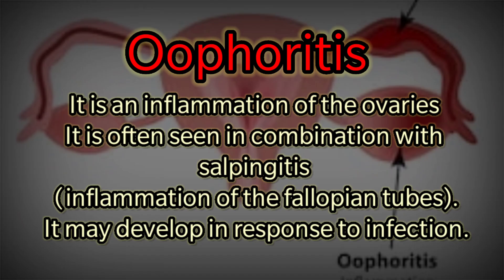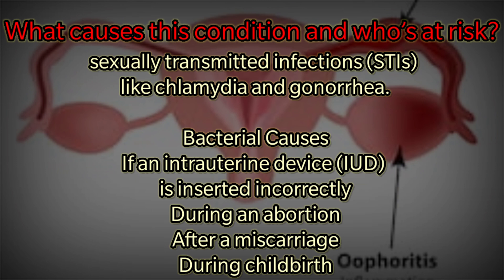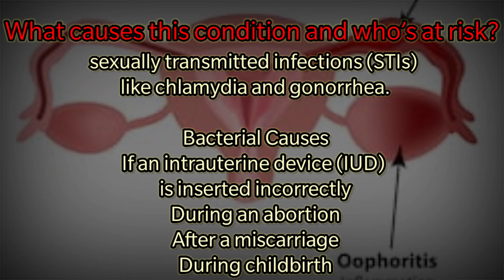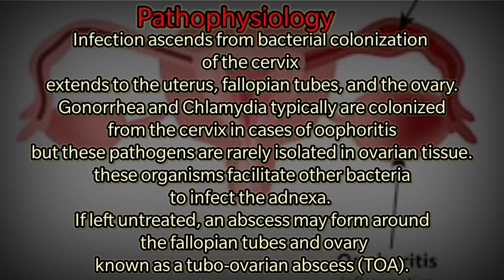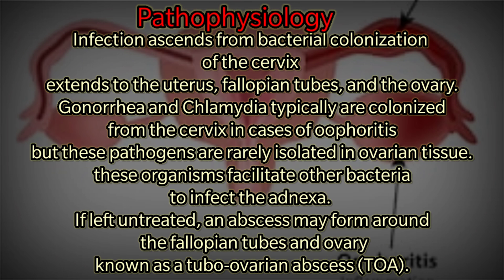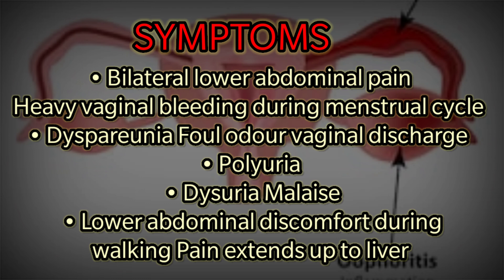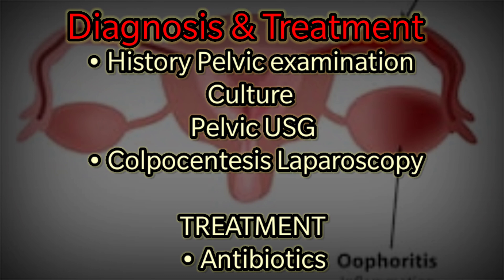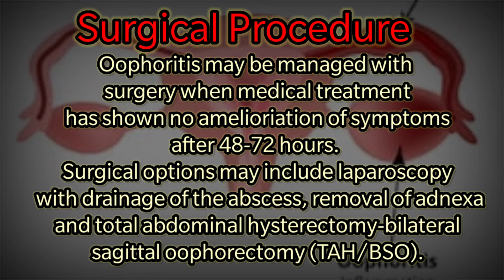Oophoritis|Gyneacology|Causes Riskfactors Symptoms|Diagnosis &Management|Surgical Procedures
Oophoritis is an inflammation of the ovaries. It is often seen in combination with salpingitis (inflammation of the fallopian tubes). It may develop in response to infection.

Credits
Editing Software

Mobile Phone